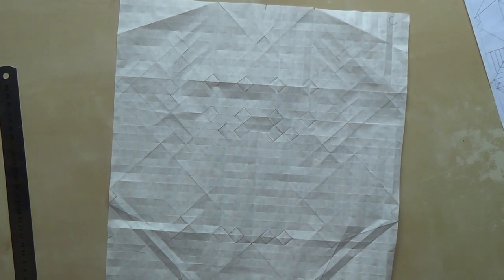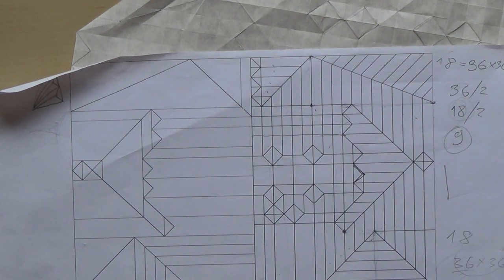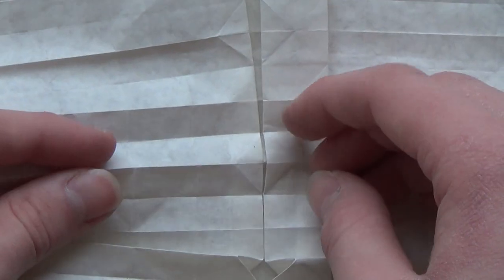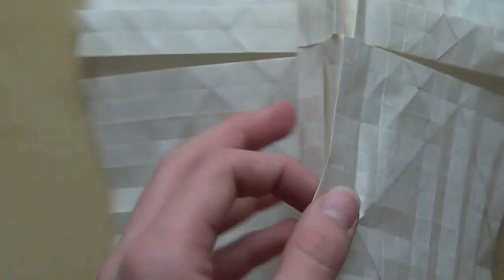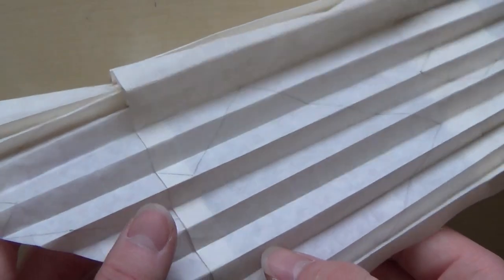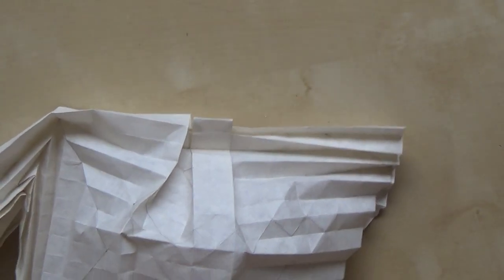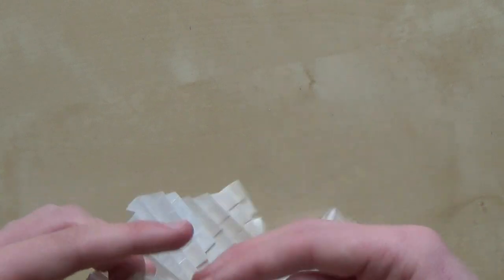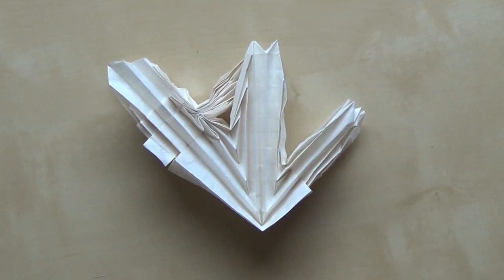Euthysanius Beetle by Swapnik Jagarlapudi (TUTORIAL) Part 2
Like my Fan page on Facebook to be the first to know what my next video will be!

In this video I will show you how to collapse the CP to get the base of Euthysanius beetle.

The paper I used in the video is 35*35 cm square of White tracing paper (I think)

And the paper I used for my my previous fold of this beetle was 35*35 cm Tant.